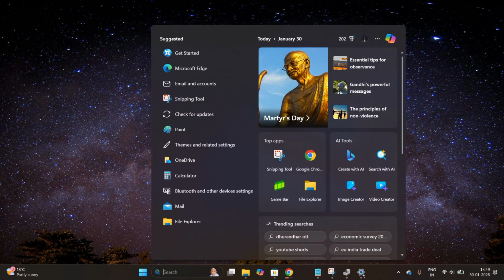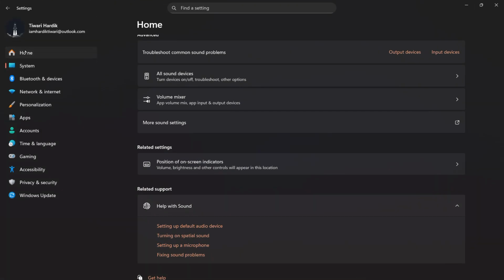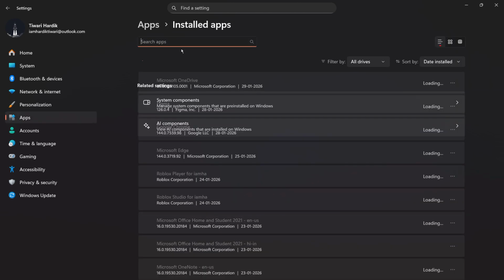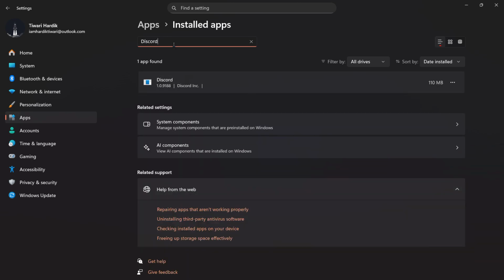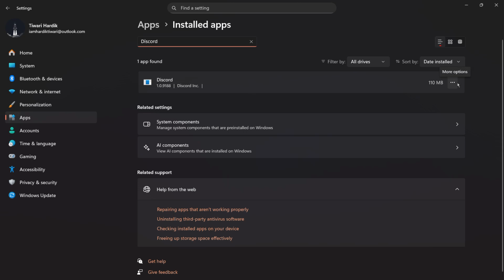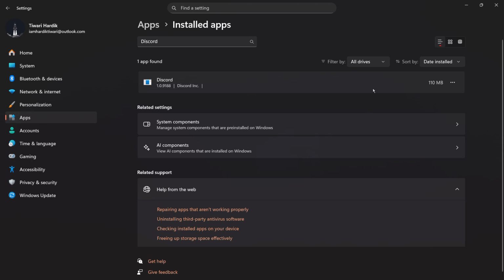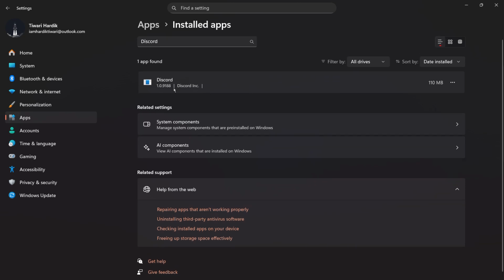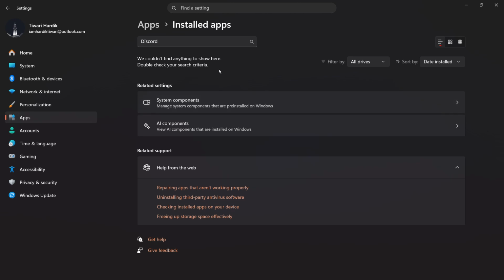How to Uninstall Discord from Windows 11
Clean up your system and free up resources! In this 2026 updated tutorial, I show you how to completely uninstall Discord from Windows 11. If you're encountering the "App in Use" error or just want a clean removal following the January 13, 2026 security update (KB5074109), I’ll walk you through the Settings menu, the Control Panel, and the manual cleanup of leftover AppData folders.

With the January 12, 2026 Secure-by-Default update, Windows 11 now requires a verified "Uninstallation Handshake." I’ll show you how to navigate the biometric Identity Check to authorize the removal of application files and registry keys, ensuring your system remains secure and optimized.

In this video, we cover:

Closing Discord Completely: How to check your System Tray and Task Manager (Ctrl / Shift / Esc) to ensure all Discord processes are terminated before you start.

The Settings App Method: How to navigate to Settings / Apps / Installed apps. I show you how to find Discord, click the three dots, and select Uninstall.

The Control Panel Path: For those who prefer the classic way! I show you how to go to Programs and Features to remove the software from the system registry.

The 2026 "Identity Check" Authorization: A walkthrough of the new biometric prompt. I show you how to use Windows Hello (Face or Fingerprint) to authorize "System File Deletion," a mandatory step in the latest Windows 11 builds.

Manual Leftover Cleanup: How to use Win / R and type %AppData% and %LocalAppData%. I show you how to delete the remaining Discord folders to ensure a 100% clean removal.

Uninstallation Integrity Verification: How to check for the green shield icon in your system logs. This confirms that the removal was cryptographically signed and verified by the latest 2026 Windows 11 security scan.

[Image showing the Windows 11 'Installed apps' screen; Discord is being uninstalled, a green 'Uninstallation Integrity Verified' badge is active, and the 2026 'Identity Check' prompt is in the foreground]

Uninstalling Discord is the best way to ensure no background processes are slowing down your 2026 PC performance.